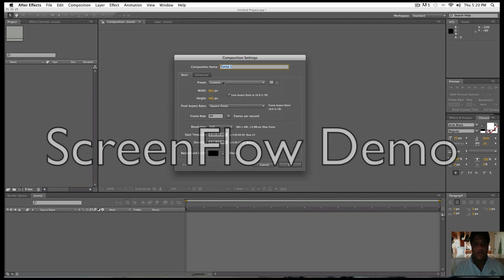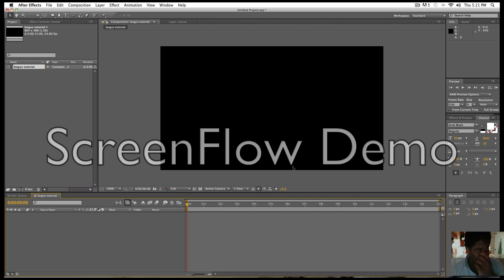bogus tutorial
testing out a recording software that actually records your desktop and using after effects softwre as the trial